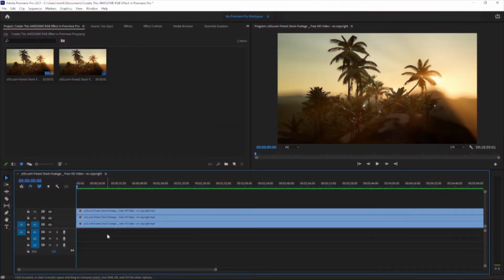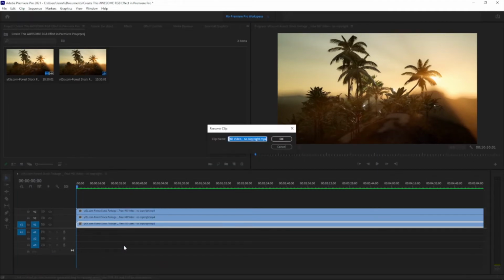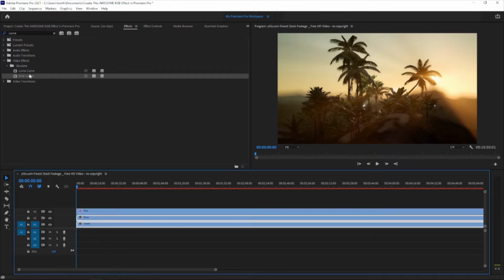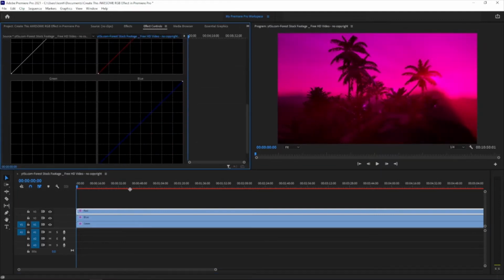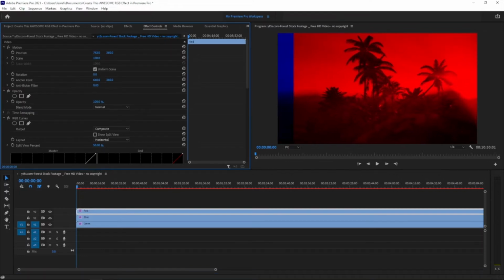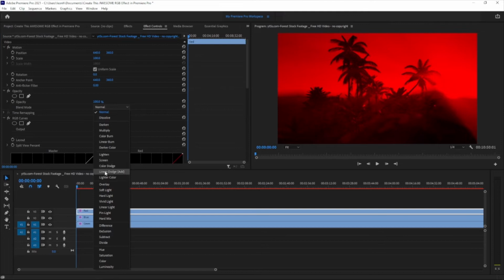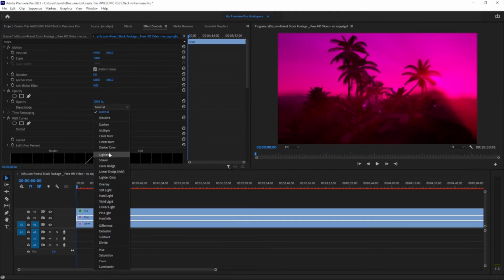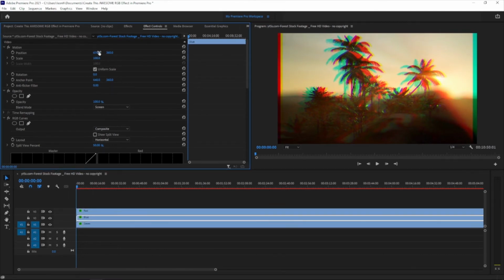RGB Effect in Adobe Premiere - Create a Custom RGB Effect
Create This AWESOME RGB Effect in Premiere Pro | Adobe Premiere Pro | Leon

Leave me a message - @leonofficial_17

Today's video is all about how to create this awesome RGB effect in Premiere Pro. This video should be helpful to video producers learning how to create an RGB effect in Premiere Pro.

If this video was of value to you, be sure to subscribe with notifications turned on for more content, give the video a thumbs up & share to help it rank in search results & help the channel grow, and leave your questions/feedback down below or leave me a message @leonofficial_17.

Ignore tags,

create this awesome rgb effect in premiere pro, premiere pro rgb split, premiere pro rgb, premiere pro rgb effect, rgb premiere pro, rgb split effect premiere pro, rgb, rgb split,